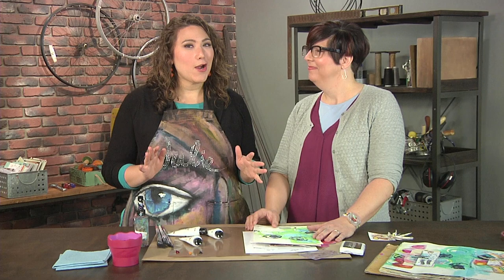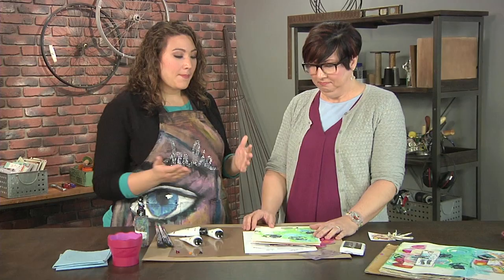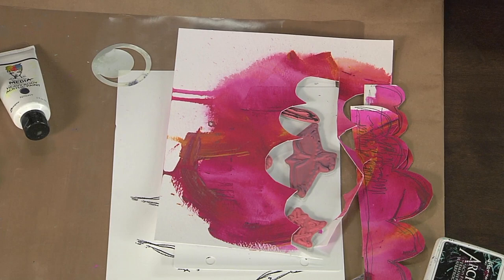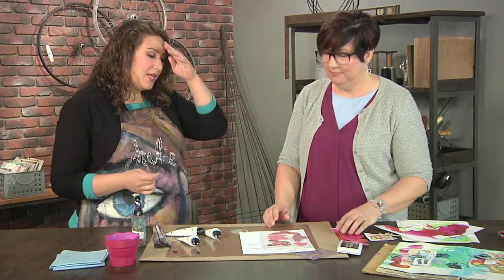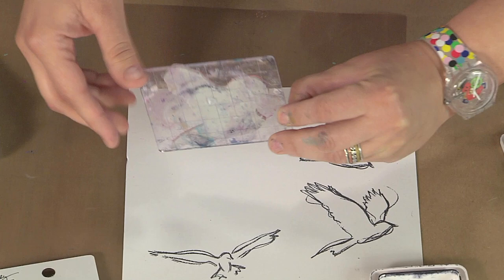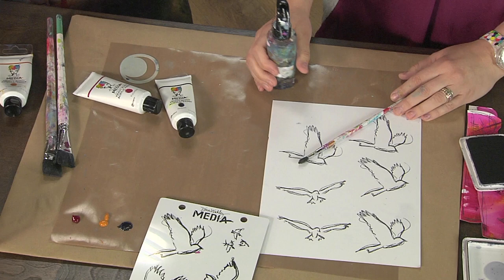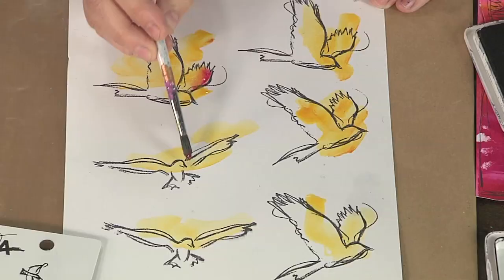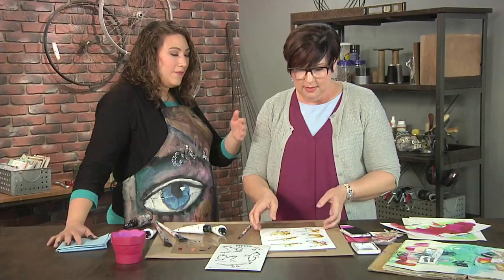Journal pages on Make It Artsy with Dina Wakley (106-4)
Mixed media artist Dina Wakley pours onto her journal pages. From mixed media to metalsmithing, using tools from saws to sewing machine, and materials from paper to wood; today’s creative “makers join Make It Artsy host Julie Fei Fan Balzer and unleash a new look for crafting with a touch of industrial style.